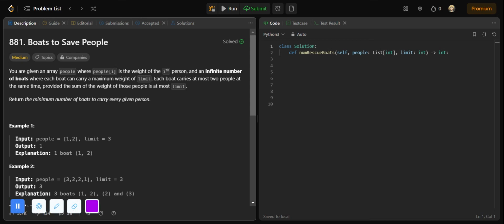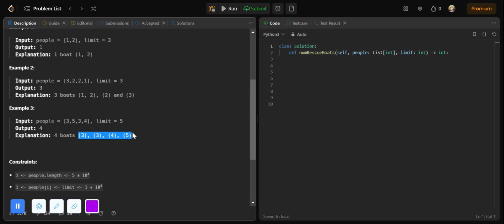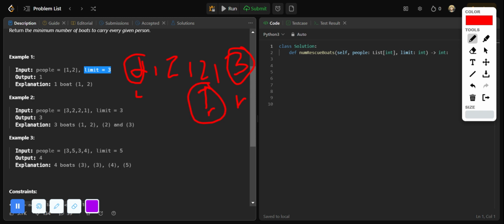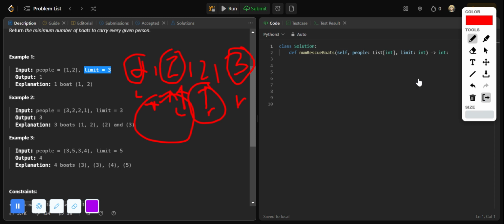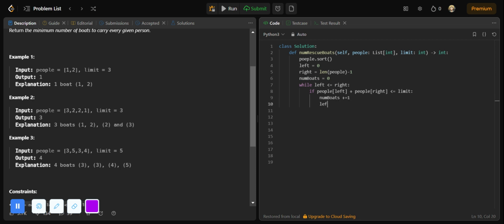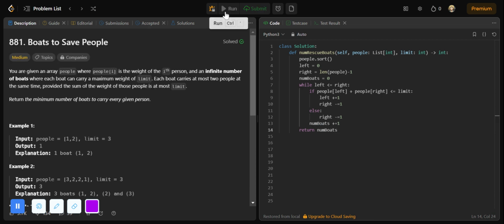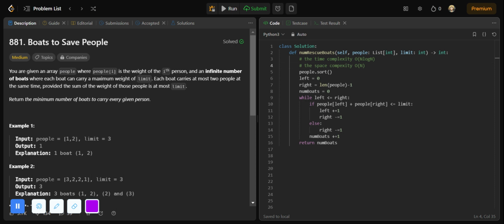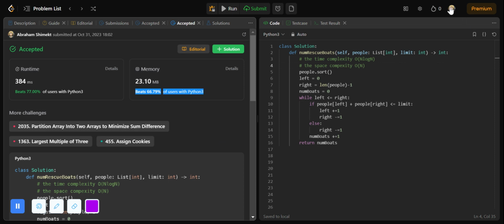Leetcode 881: Boats to Save People | Sorting